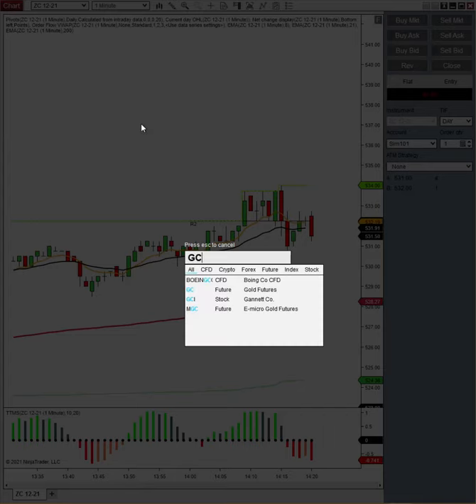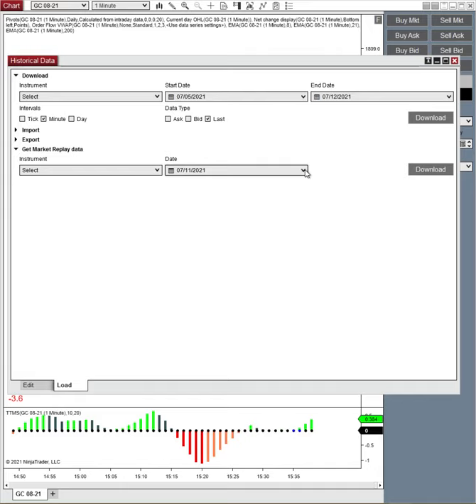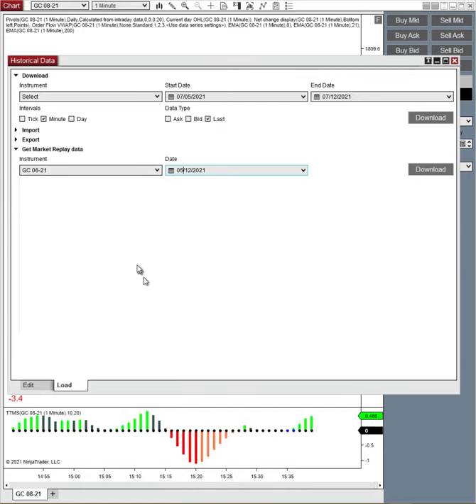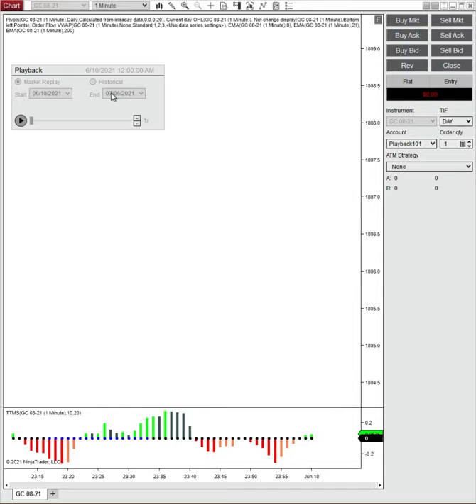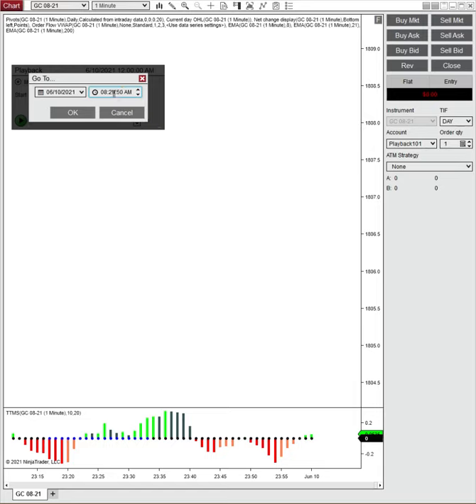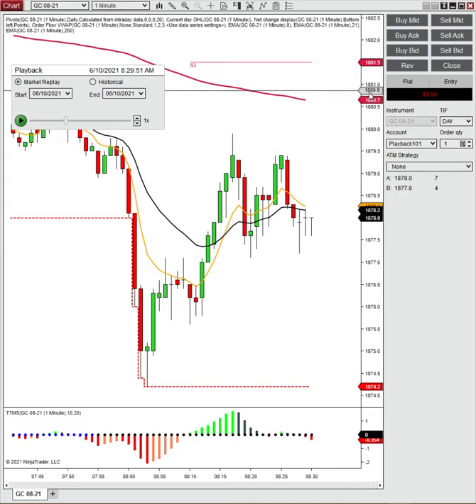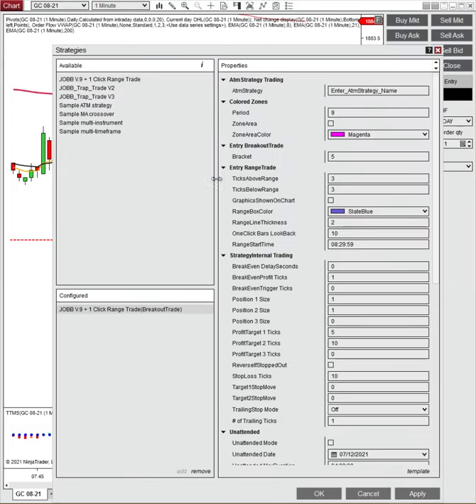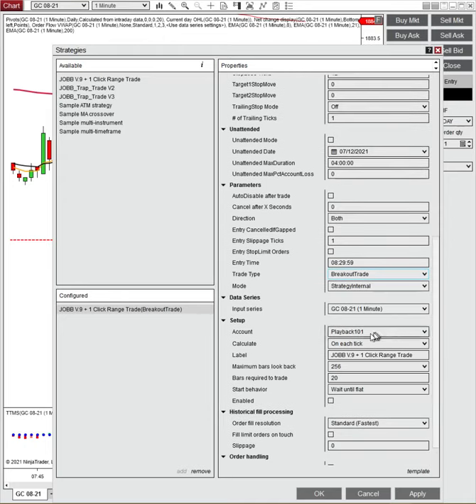NT 8 Replay